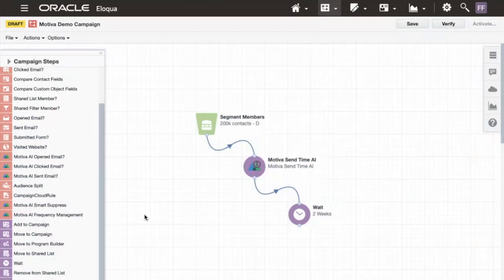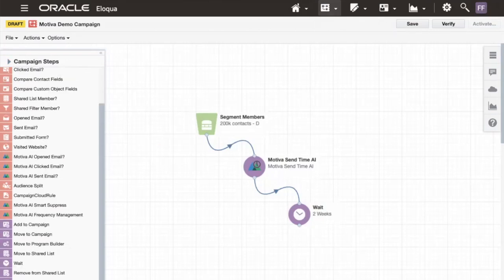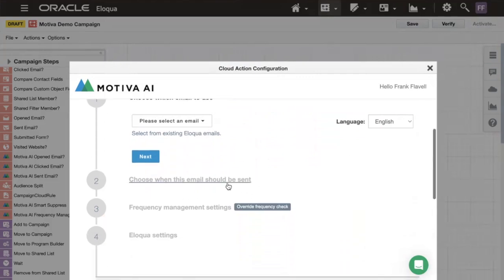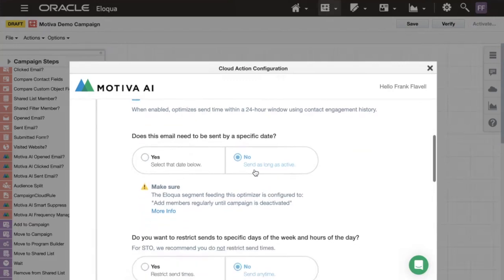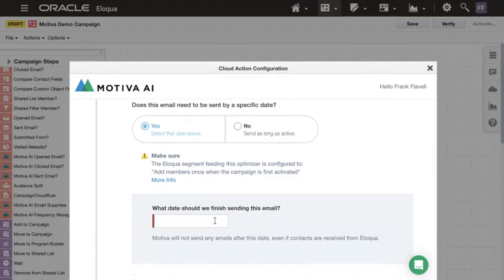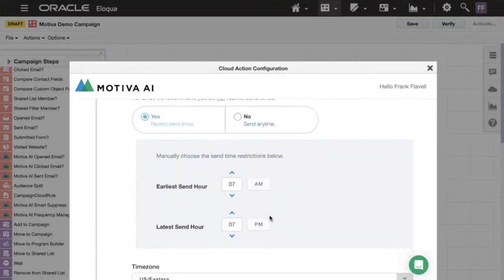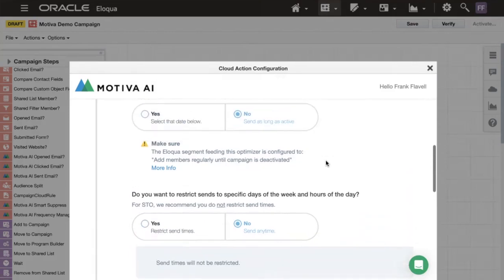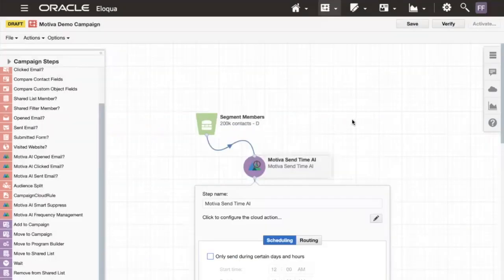One Day Send Time AI: Get Urgent Emails Opened Faster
Learn how to use Motiva's One Day Send Time AI feature for time sensitive or urgent emails.